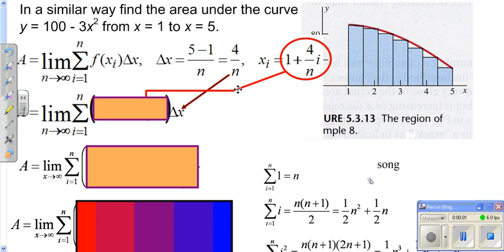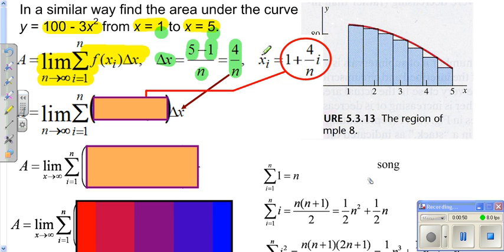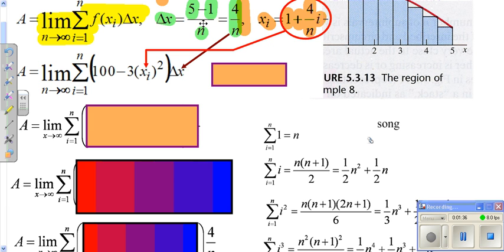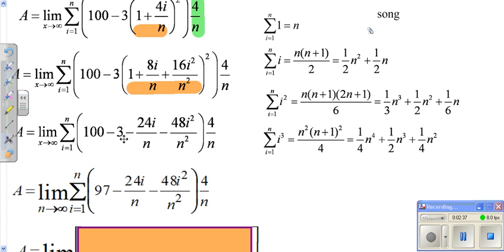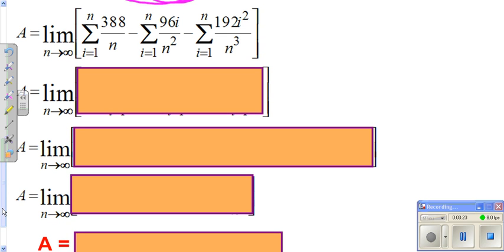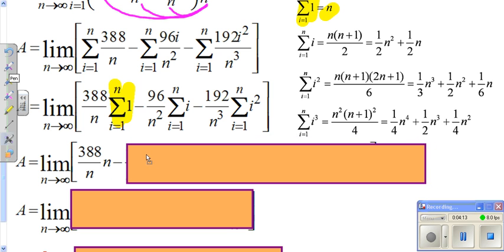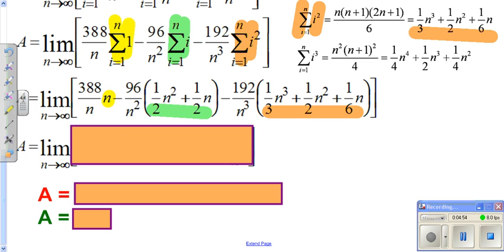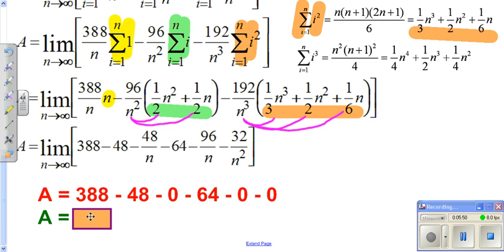Calculus 1 section 4.2 part 3.wmv